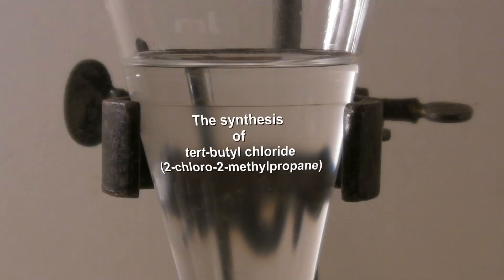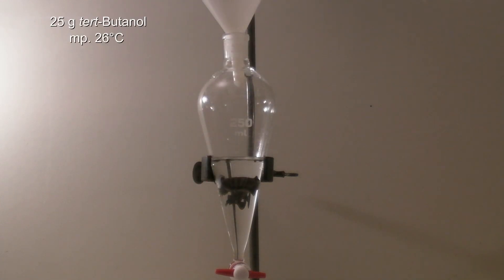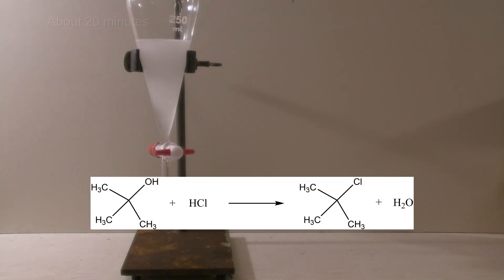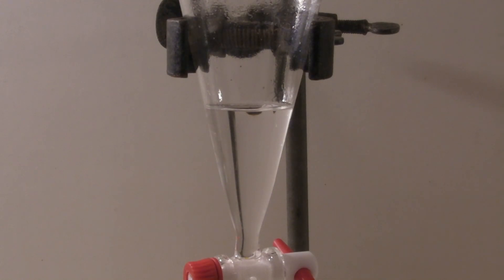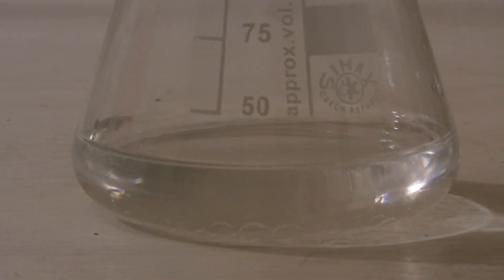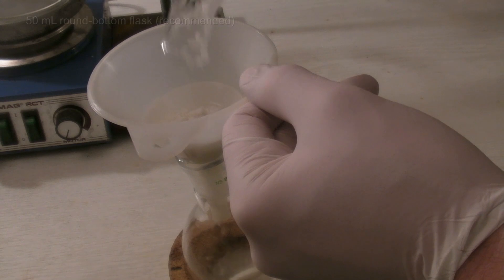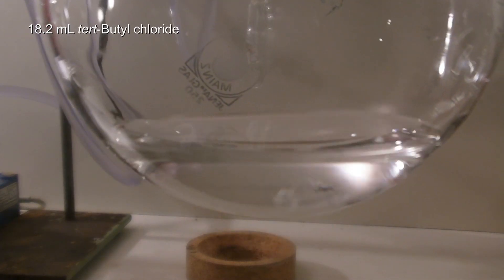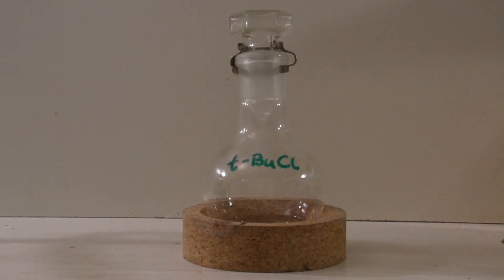Synthesis of tert-Butyl chloride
In this video a simple synthesis of tert-Butyl chloride from tert-Butanol and hydrochloric acid is shown.